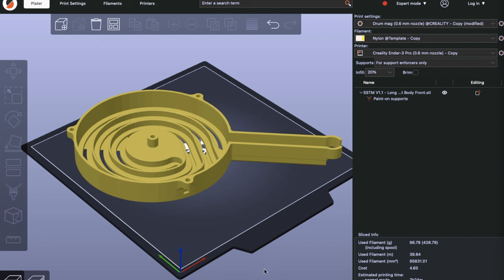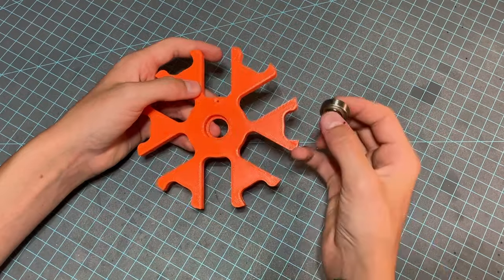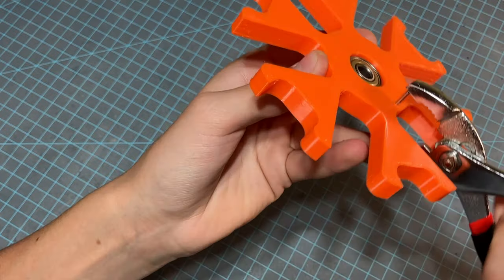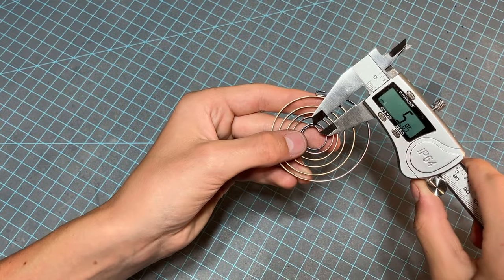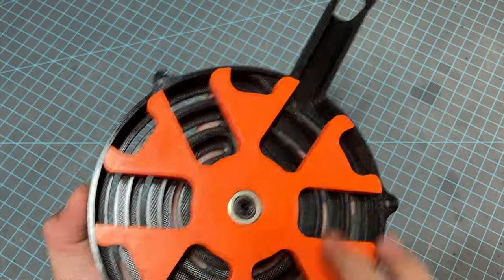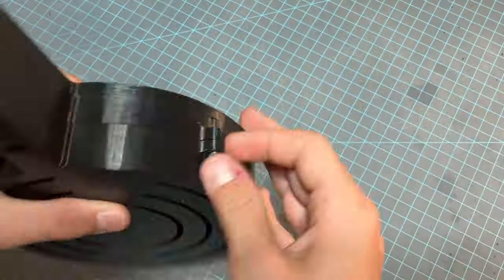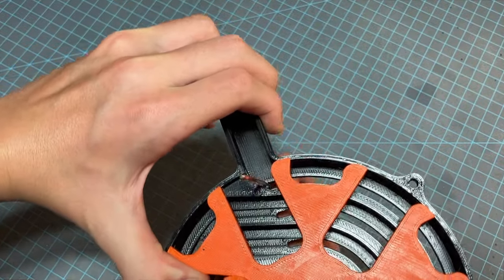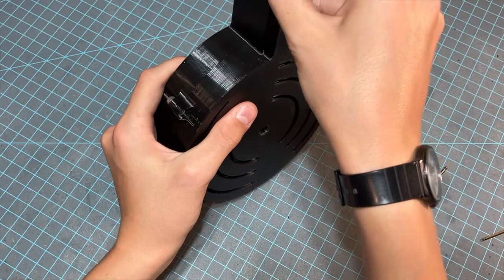I 3D Printed a 50 Round Nerf Drum Mag!(And You Can Too!) | The SSTM Overheat Drum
Below you will find everything you need to make your own drum magazine!
Other hardware you will need:
x4 M4 nuts
x3 M4x10 screws
x1 M4x14 screw
2mm x 10mm metal pin
608 bearing(8mm x 22mm x 7mm)